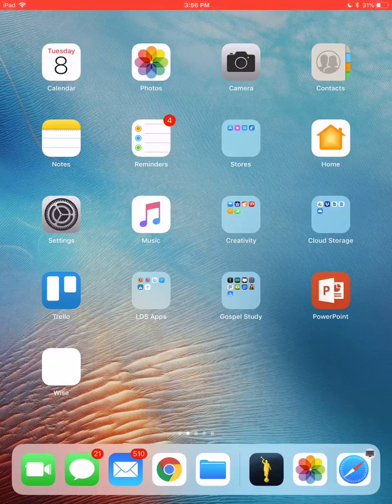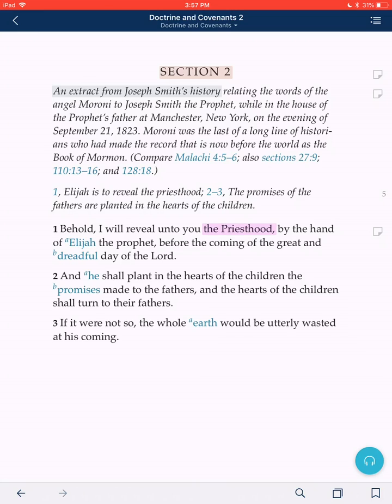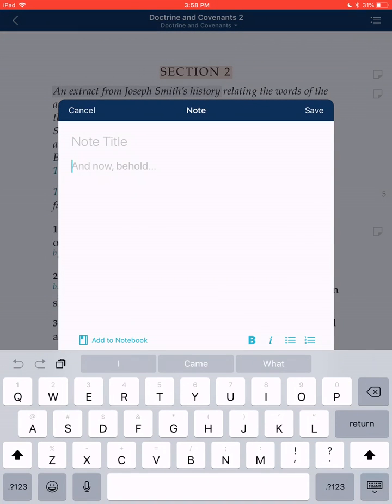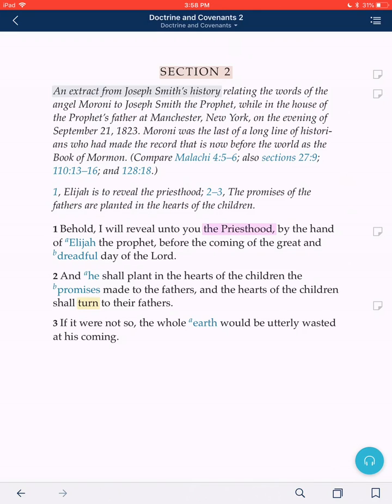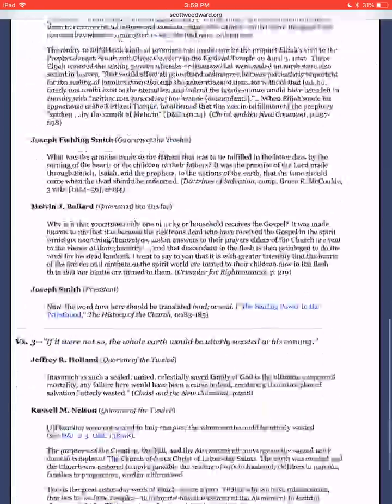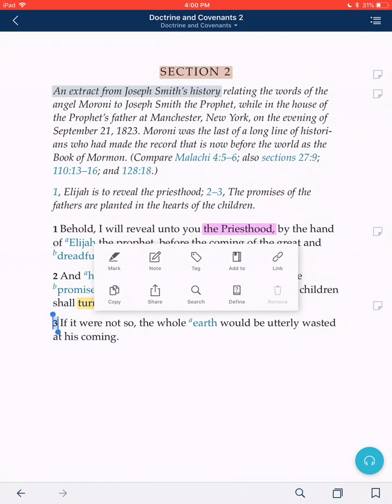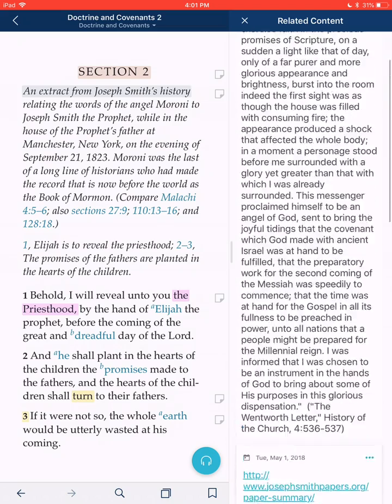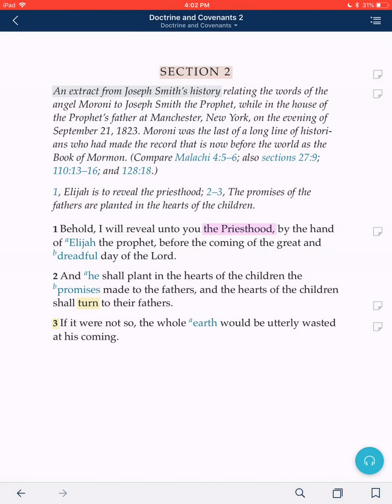How to Add a Note in Gospel Library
Learn how to use the powerful Note function in the Gospel Library app (v. 4.4.0)